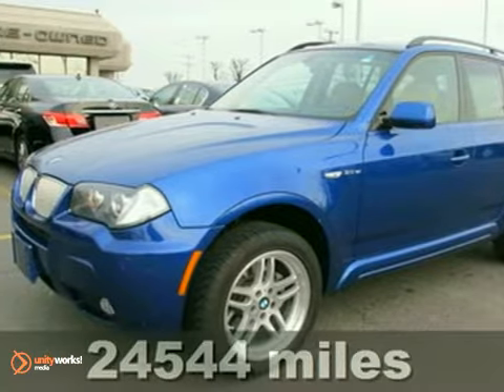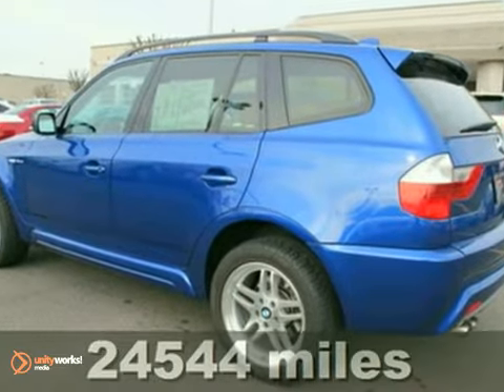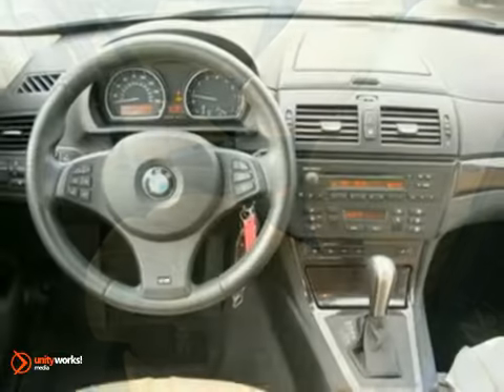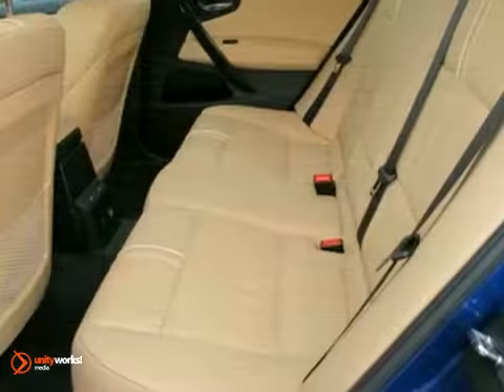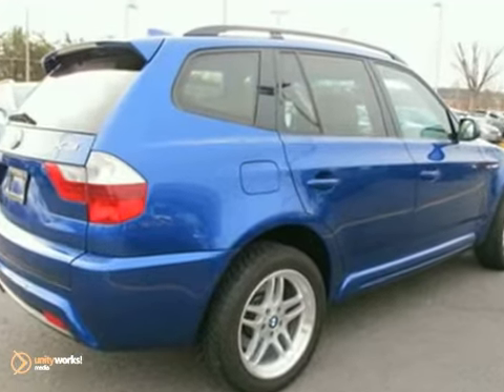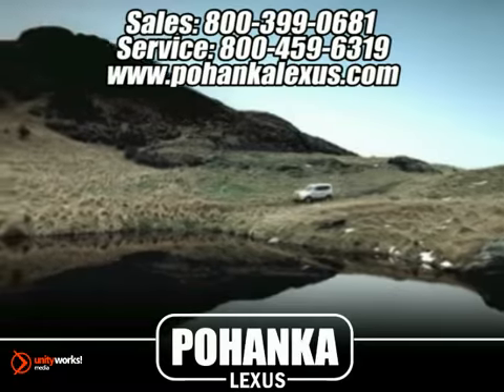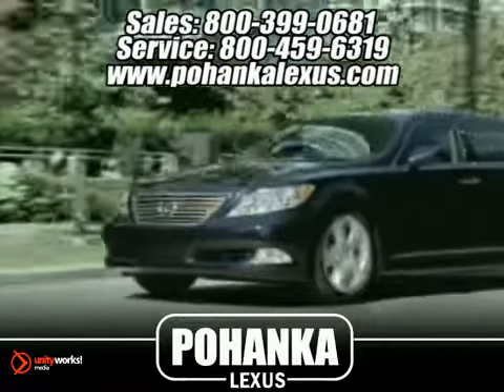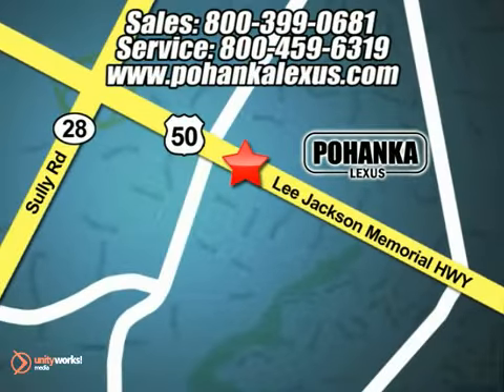2008 BMW X3 ISB546552A in Chantilly VA Washington-DC, MD - SOLD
SOLD - If you are looking for real value on a great used car, Pohanka Lexus of Chantilly VA invites you to come in and test drive this 2008 BMW X3, stock# ISB546552A. We are conveniently located near Chantilly VA Washington-DC, MD and known for our great selection, reliability and quality. Come take a look at this 2008 BMW X3 today.

13909 Lee Jackson Hwy
Chantilly VA Washington-DC MD, 20151